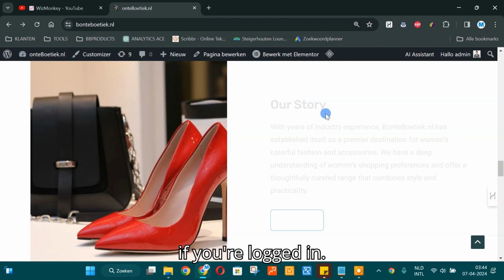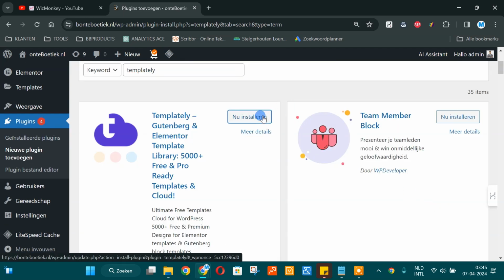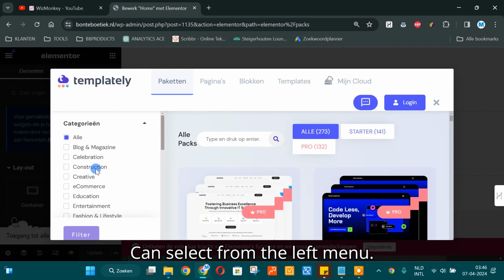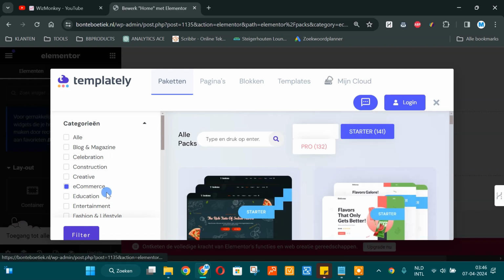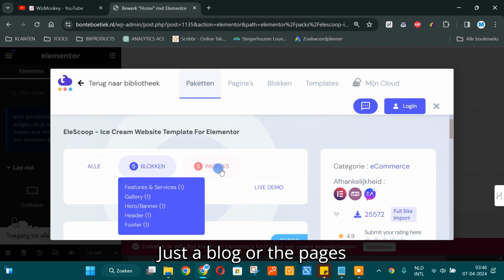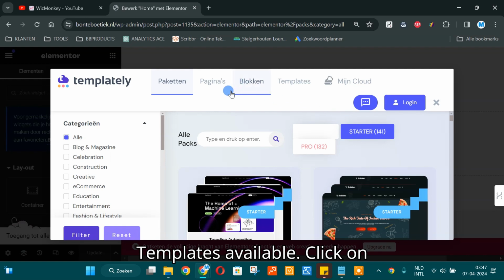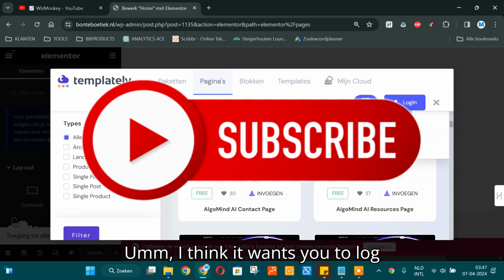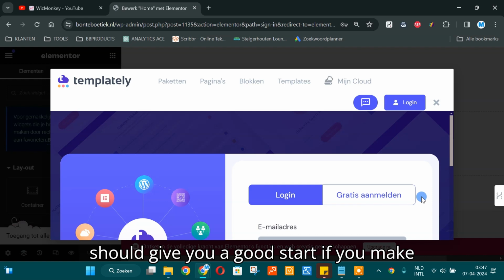Free Wordpress Elementor Templates | Compatible With Free Version!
✅ Completely free and easy
🚀Elevate Your WordPress Site with FREE Elementor Templates🚀

Discover the ultimate toolkit for your WordPress site! This video is your golden ticket to unlocking a vast array of Elementor templates absolutely FREE. Whether you’re setting up an online store, crafting a blog, or building a portfolio, we’ve got something special for you. Dive in to explore how to enhance your site with professional, eye-catching designs without spending a penny. Let’s make your website stand out from the crowd! 🌈

Top Reasons to Watch:
💡 Effortless Design: Say goodbye to design hurdles with easy-to-use templates.
🕒 Quick and Easy Downloads: Fast, straightforward access to all templates.
🎨 Design Like a Pro: No prior design experience needed to create stunning websites.
💰 Cost-Effective: Boost your site’s aesthetic and functionality for free.

👉 Start Transforming Your Website Today! Whether you're a beginner or an experienced web designer, these templates offer something for everyone.

💬 We Love to Hear From You! Got questions or success stories with these templates? Share your experiences in the comments below. Let’s create beautiful, functional woocommerce websites together! 🚀